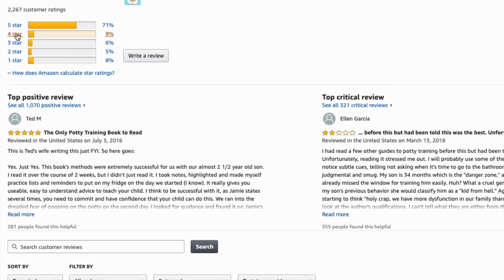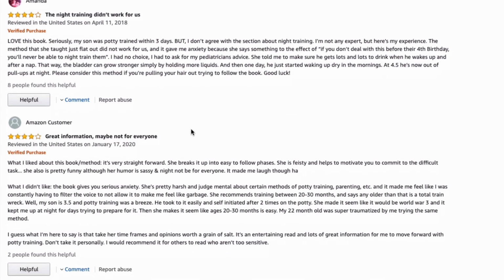Why You Should Read Other Books' Amazon Reviews - Self-Publishing Tips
Grab Your FREE 5-Step Guide to Writing a #1 Bestselling Book

If you're in the process of writing a book, you should definitely read other similar books' Amazon reviews! In this video, we'll explore the reasons why and what to look for in the reviews!

MY BOOKS:

Preaching Killer Sermons by Lane Sebring:
Become a Preaching Ninja by Lane Sebring: